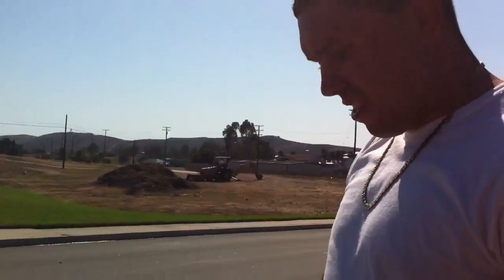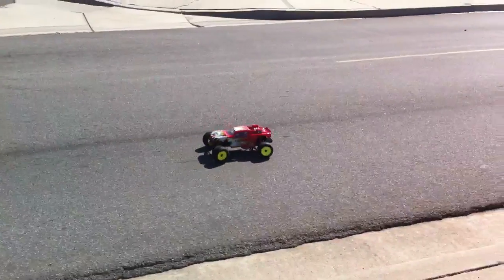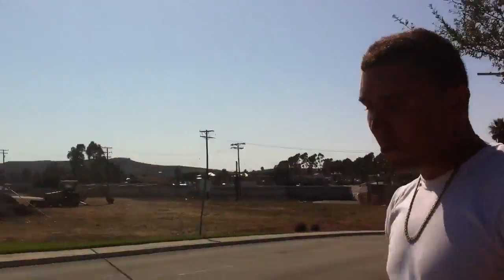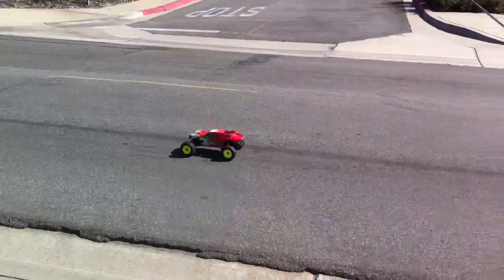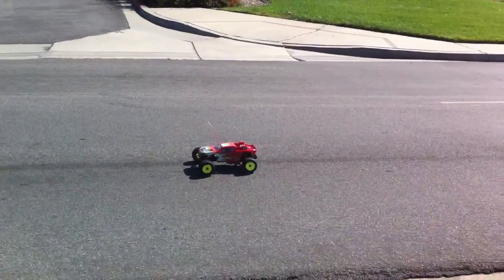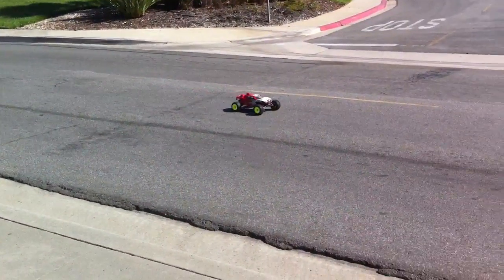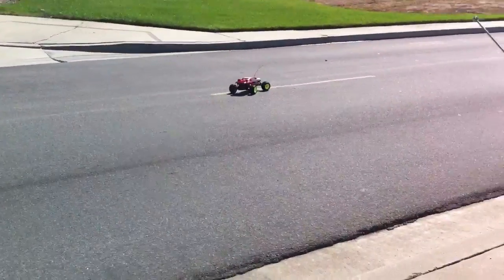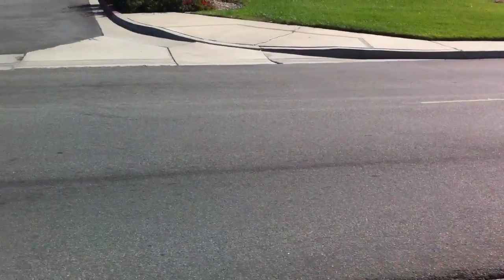Duratrax Evader EXT2 RC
Popping wheelies on my evader from duramax. I replaced a few things like that Crappy motor with a Fuze Dynamite 3300kv brushless motor and a 3000 mha 6 cell lipo